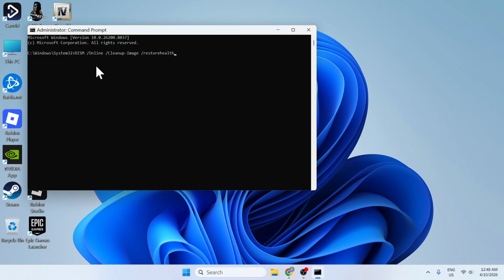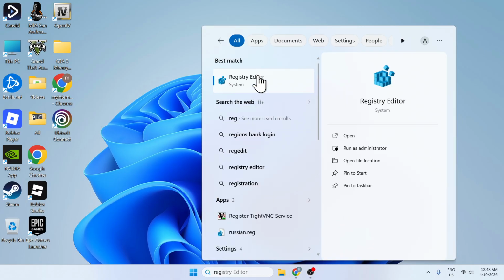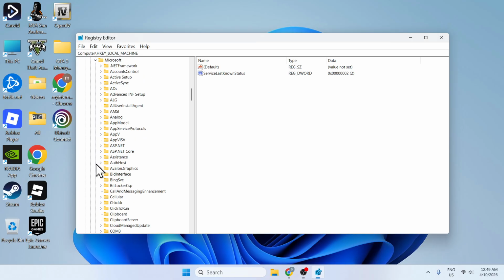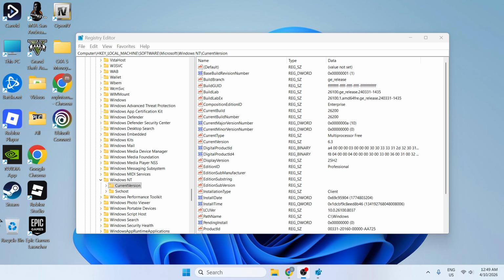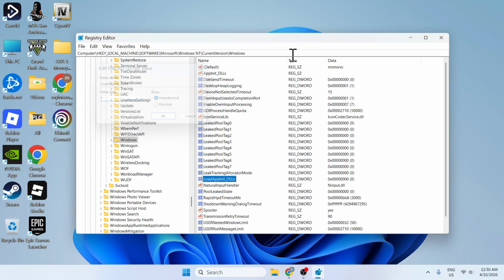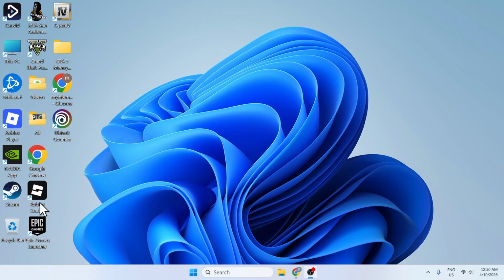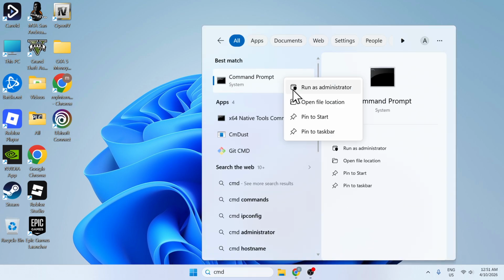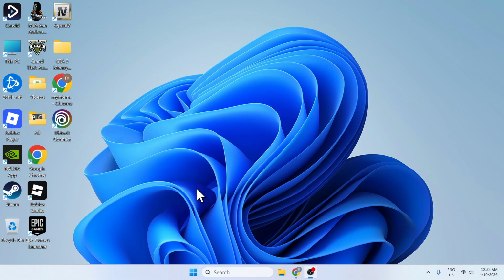How to Fix the Application was Unable to Start Correctly 0xC0000142 Error in Windows 10 and 11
This video shows you a step by step guide on how to fix the 0xC0000142 error on Windows 10 and 11.